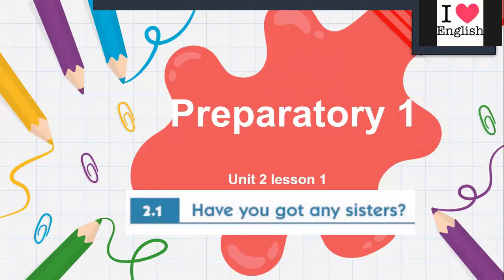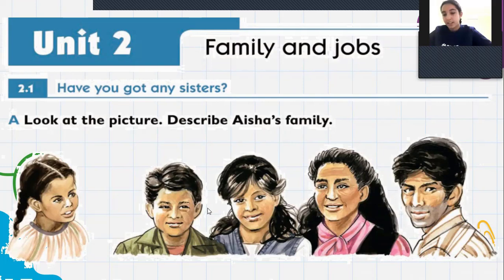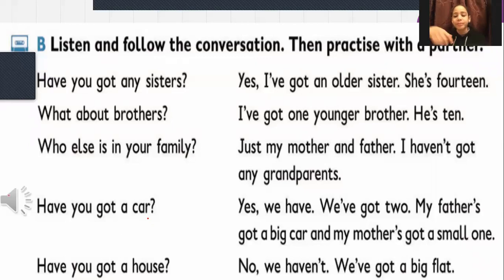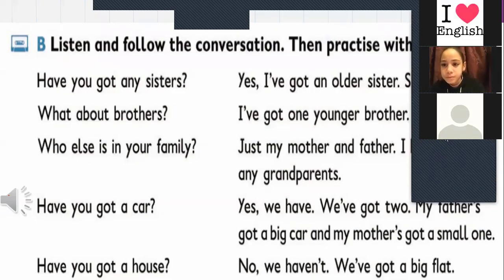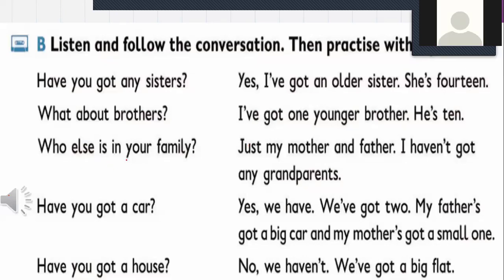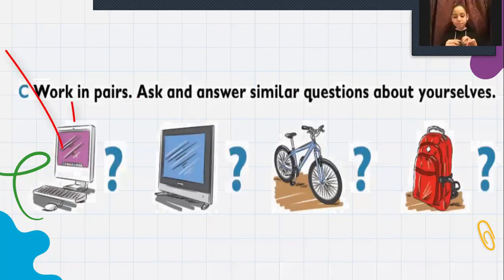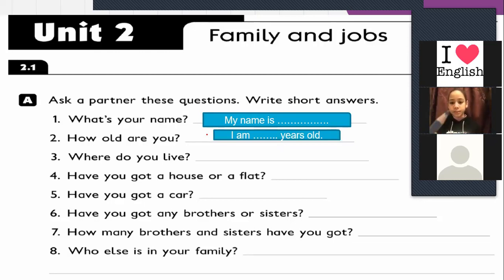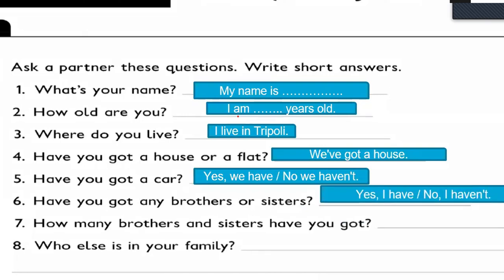The first lesson unit 2